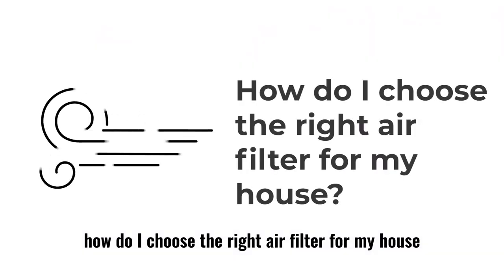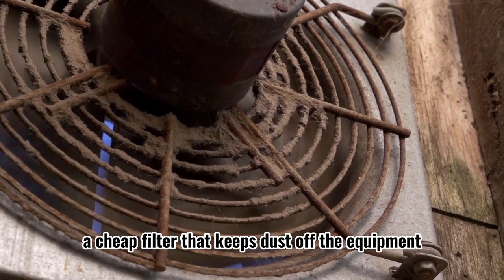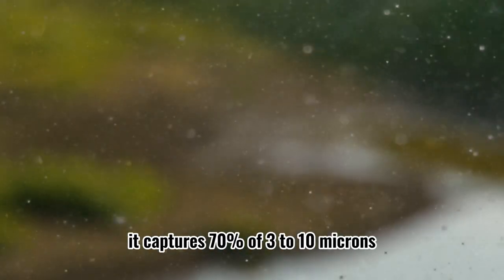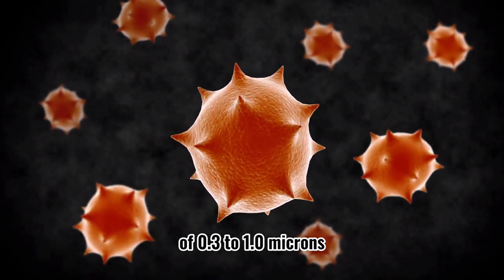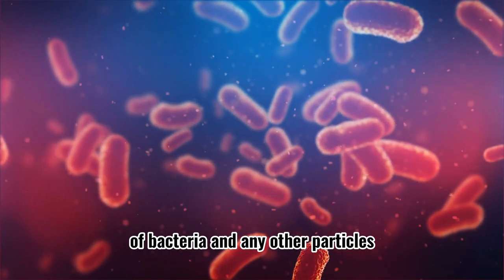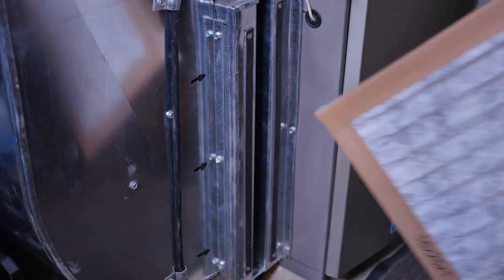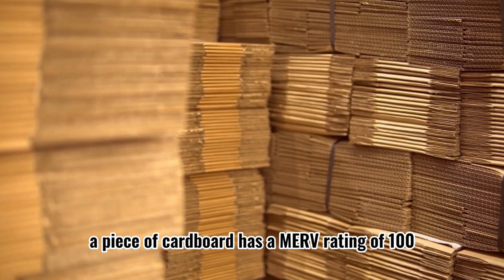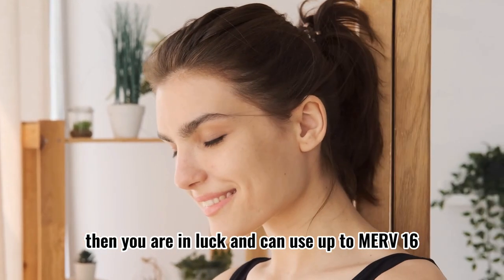How Do I Choose the Right Air Filter For My House? | HVAC | Carrier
Filters earn a Minimum Efficiency Reporting Value (MERV) based on how effective they are. There are several different levels of MERV ratings:

● MERV 1 - 4: This level works best if you want a cheap filter that keeps dust off the equipment, but isn’t needed to improve indoor air quality.
● MERV 5 - 8: This level is the ideal range for most homes. It's great at capturing smaller particles that aggravate allergies without restricting airflow. It captures 70% of 3-10 microns.
● MERV 9 -12: If you have any allergies or multiple pets, this level is the right choice. The high efficiency helps improve the air quality in your house. It holds 90% of 3-10 microns and 35% of 0.3-1.0 microns.
● MERV 13 - 16: This range holds the highest rating and is often demanded by regulations in places such as malls, laboratories, hospitals, and retirement homes. The rating catches 99% of bacteria, allergens, and any other particles and captures 95% of 0.3-1.0 microns.

An important thing to know about MERV ratings is their effect on restriction. The higher the MERV rating, the more restricting the filter is, which means the filter needs to be wider. A 4-6-inch-wide filter with MERV 11-16 won’t damage your HVAC system, but a 1-inch-wide filter with MERV 11-16 rating will be so dense and restricting that it could damage your HVAC system. A piece of cardboard has a MERV rating of 100, but it doesn’t mean it’s a wise idea to use it. So, if you can only use 1-inch-wide filters, we recommend using 5-8 MERV only. If your equipment can fit in 4-5” wide filters, then you are in luck and can use up to MERV 16.

这是一个极具挑战的承诺， 我们能够做到，因为：
1. 我们的维修团队遍布大多地区，他们接受定期培训，确保提供专业高效的检修服务。
2. 我们的客服部员工经过专业培训，他们知道如何与客户沟通， 获取关于您的冷暖系统故障的所有有效信息。
3.公司内部使用云端管理系统， 信息沟通快速，便捷。您冷暖系统的所有资料，包括型号， 维修保养历史都会记录在系统里，可以随时，随地查阅。